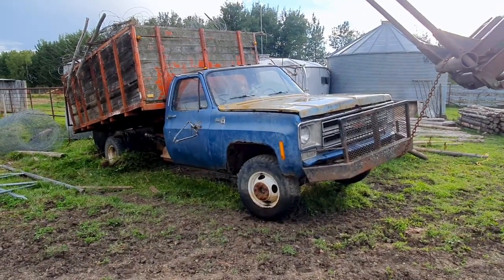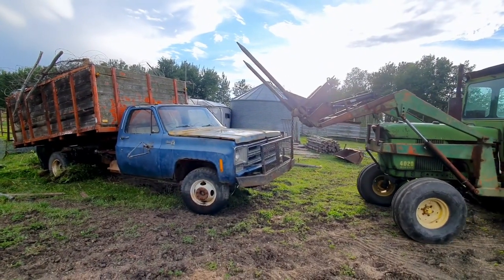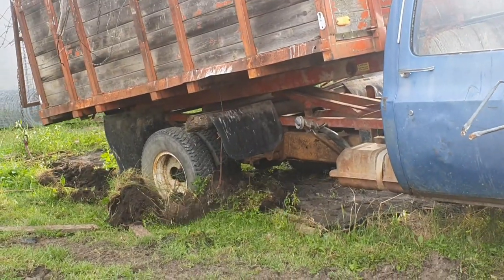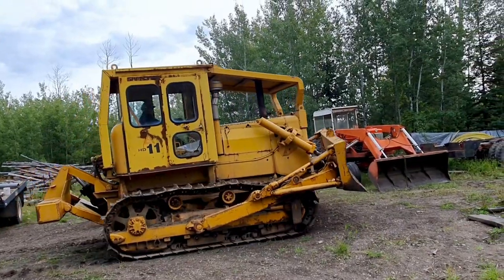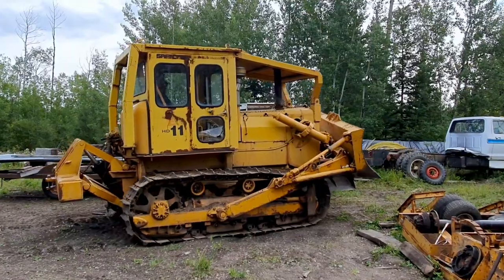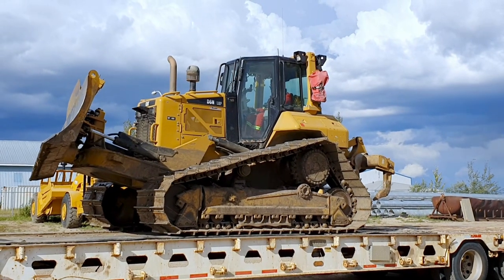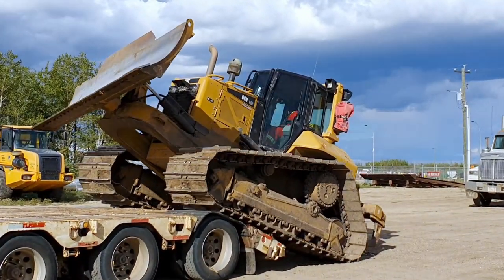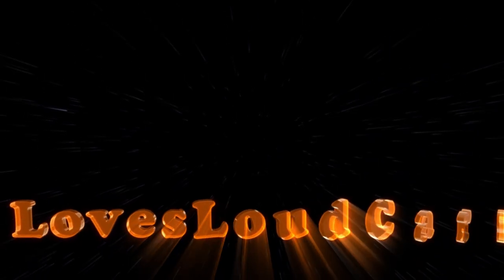60 year old Alice Chalmers HD 11 bulldozer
Here's an Allis Chalmers HD 11, a 1976 Chevy 1 ton, and a new D6N LGP Caterpillar being unloaded.
The Allis Chalmers started to misfire right about then,  and upon further investigation we found a broken injector line on the #1 cylinder. Henri found a replacement that same afternoon,  so that was lucky.
Allis Chalmers built the HD 11 from 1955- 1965, they have an 8.5L 6 cylinder engine. Supposedly 130 Hp, weighing about 22000 pounds.
 Didn't get any video pulling the old pole trailer out with the winch. (too busy trying to beat the rain & nobody to hold the phone).
The 76 Chevy 1 ton turned out to have a seized brake drum.  With a few good blows with a hammer and bar, and it was rolling fine. Dad bought this old truck from our friend Larry B. probably 1982. It had an inline 6, but now it's got a 350 and 4 speed  standard transmission.  It probably runs, but nobody has bothered trying to start it since about 2002. I'm going to use the hoist and box on my other truck.
The new D6 is at work & I happened to be there when Brad was unloading it. Obviously he's done that before,  he's a very capable and experienced operator.